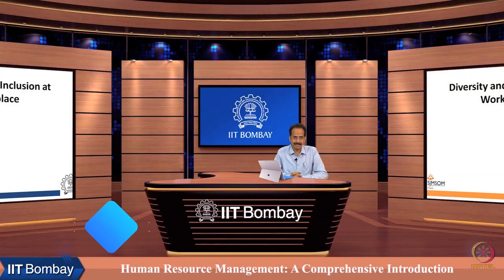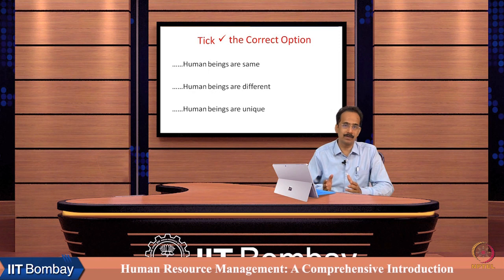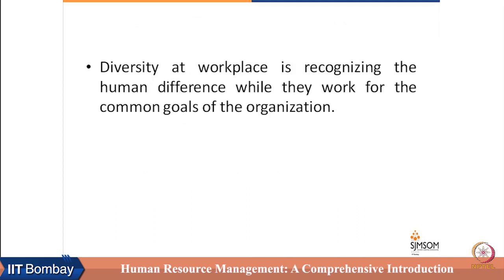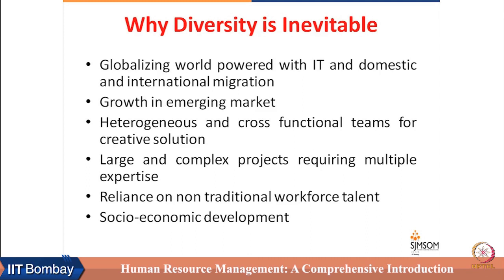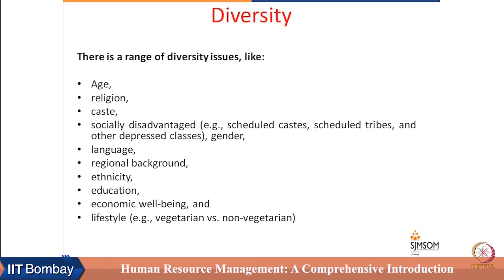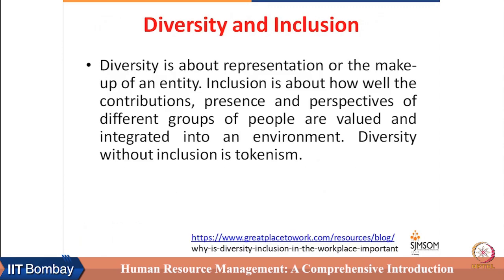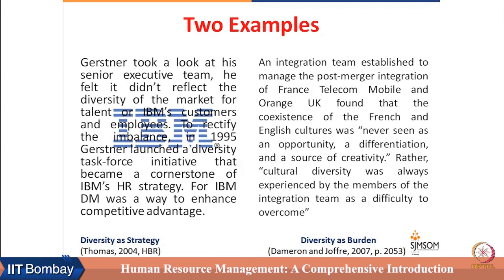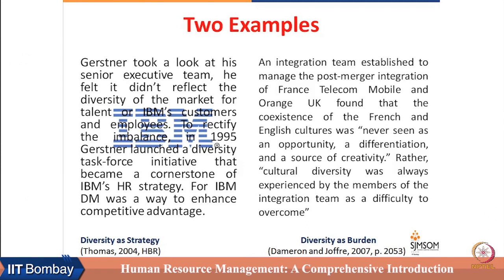Week 2 : Lecture 5A : Diversity Management: The Introduction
Lecture 5A : Diversity Management: The Introduction